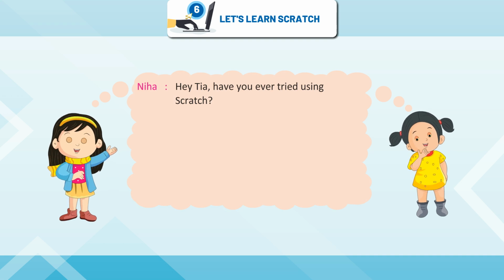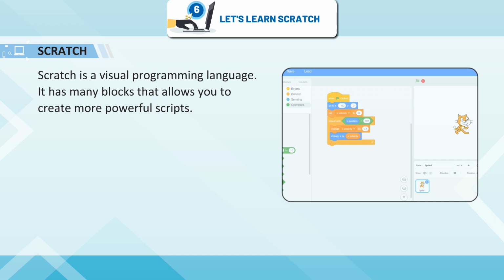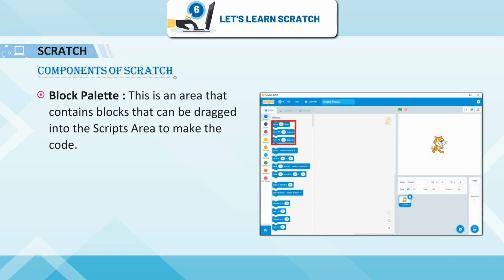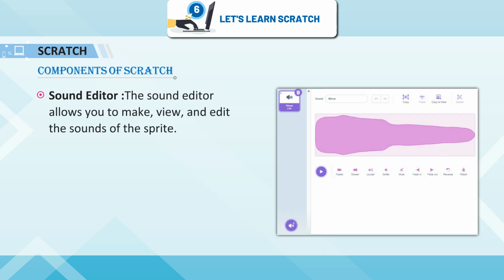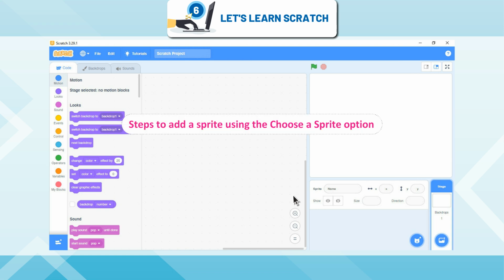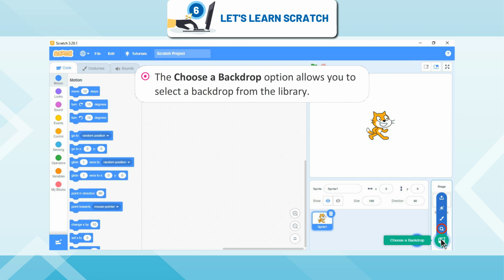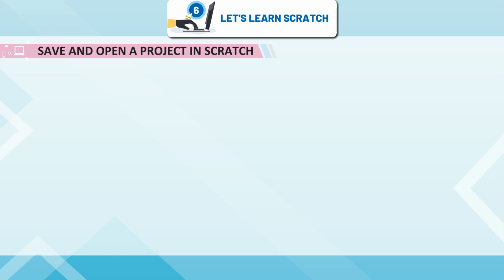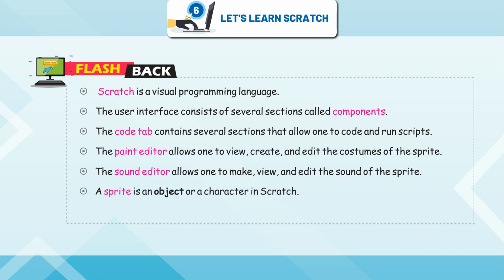Let's Learn Scratch - Kaizen Core Class 3